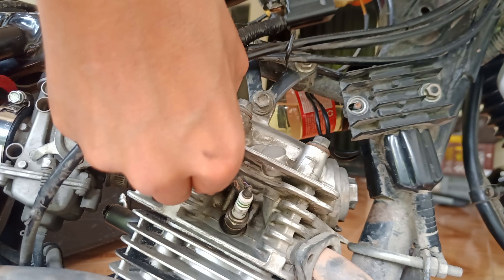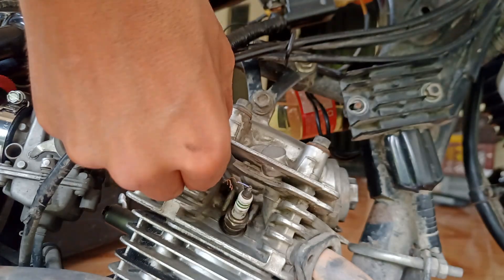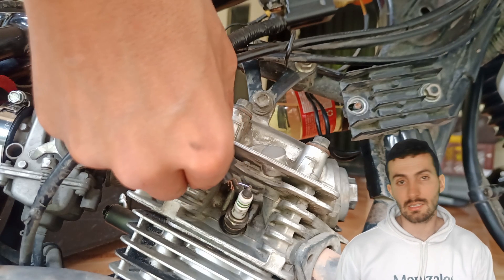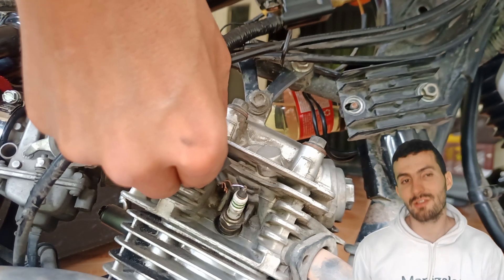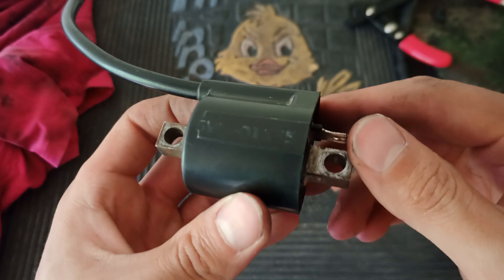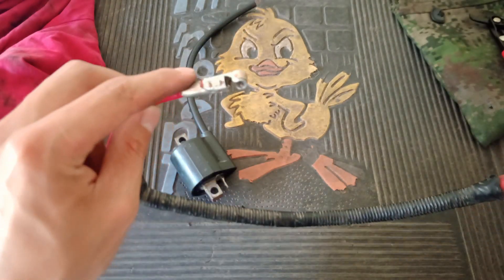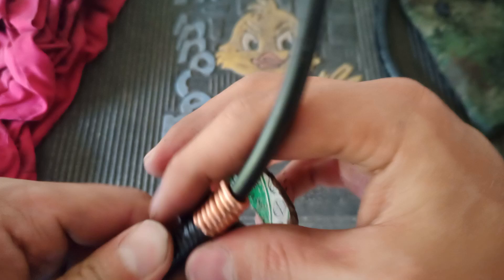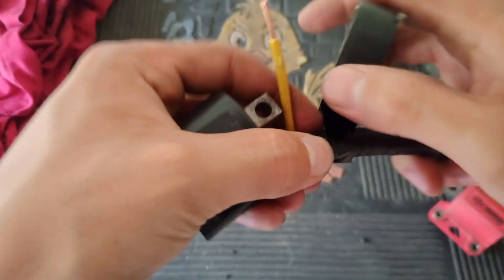⚡ DIY Make a High-Performance Ignition | Raise Voltage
Spark Plug Tester Tool | Ignition System Tester 👇

Boost Your Engine's Performance with This Simple Hack! 🔥🏍️

Welcome back to the channel! In today's video, we're diving into an incredibly simple yet effective modification that can significantly boost your motorcycle's performance and fuel economy. The best part? It costs just a few cents! We're talking about improving the spark quality by wrapping a copper wire around the ignition cable.

In this video, you'll learn:

Why Spark Quality Matters: Understand the importance of a stronger spark for better combustion and overall engine efficiency.
Easy DIY Modification: Step-by-step instructions on how to wrap a copper wire around your ignition cable.
Performance Benefits: Discover how this tweak can enhance your bike's acceleration and ride smoothness.
Fuel Economy: Learn how better combustion leads to improved fuel efficiency, saving you money at the pump.
Cost-Effective Upgrade: See how this affordable hack stacks up against other expensive performance upgrades.
Materials Needed:

Copper wire
Electrical tape

Why You Should Try This:

Improve Performance: Experience a noticeable boost in power and smoother rides.
Save on Fuel: Enjoy better fuel economy and longer rides on a single tank.
Super Affordable: Achieve all this with a modification that costs just a few cents!
Join me as I demonstrate this easy, budget-friendly hack that can make a big difference in your motorcycle's performance. Whether you're a seasoned rider or just getting started, this tip is for you!

how to gap spark plugs,
high performance ignition coil,
nibbi universal ignition coil,
ignition coil,
best high performance ignition coil,
increase engine voltage,
raise spark voltage,
raise engine voltage,
magnetic field,
no high performance coil needed,
universal ignition coil,
electromagnetic field,
how to raise the voltage,
how to raise voltage,
how to increase voltage,
how to improve engine performance,